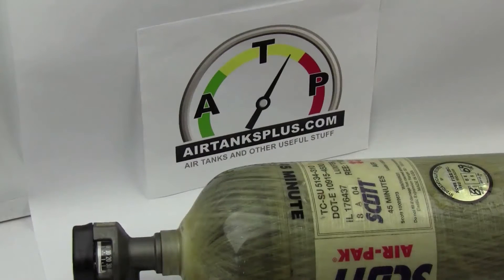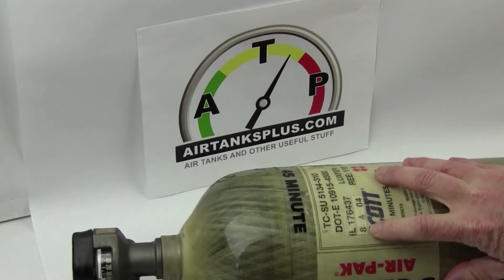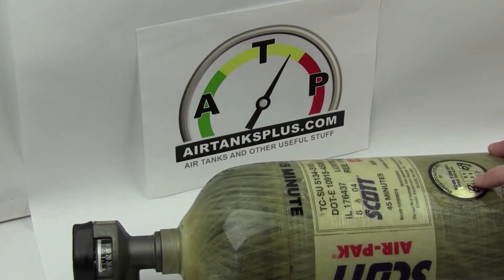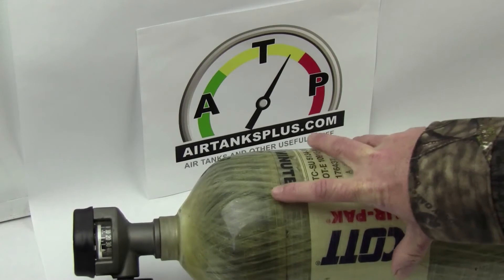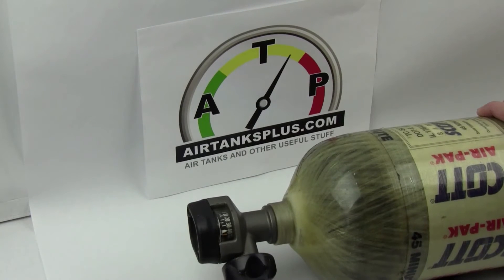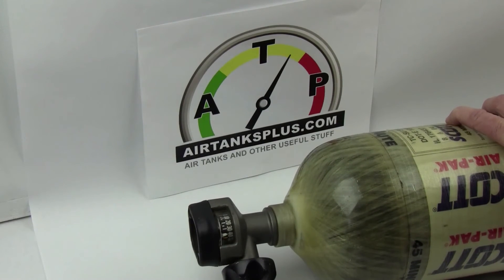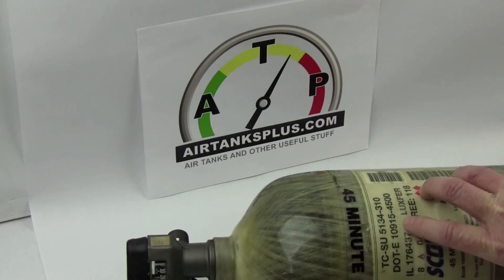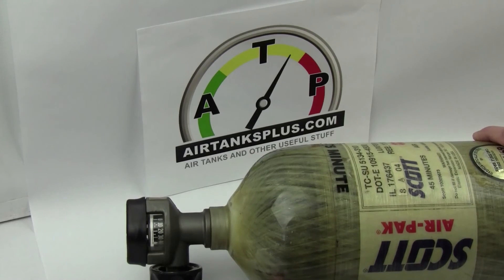5 Things to check before refilling SCBA tanks, cylinders, and bottles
I'l go over the 5 things you should check before refilling SCBA tanks, cylinders, and bottles.